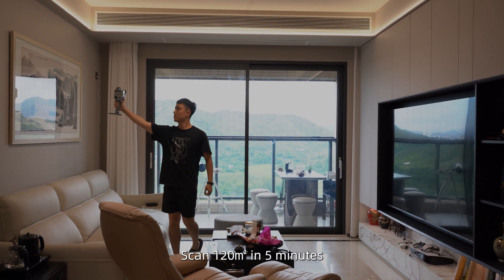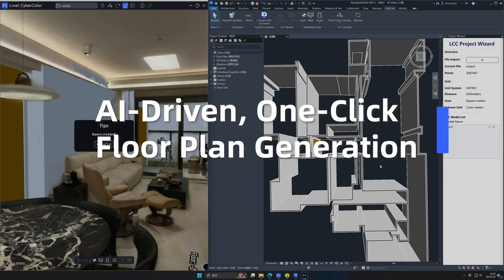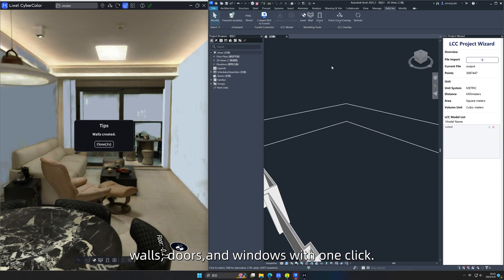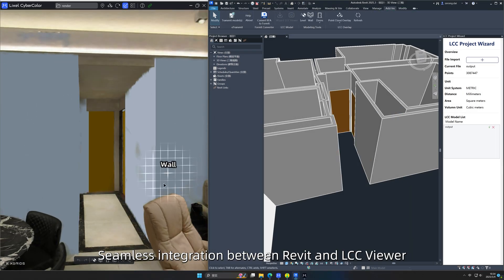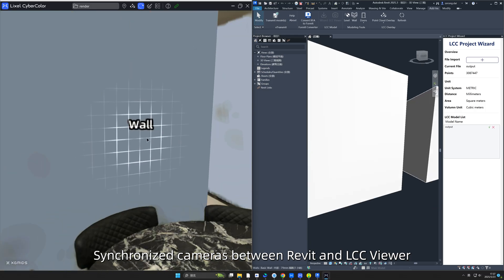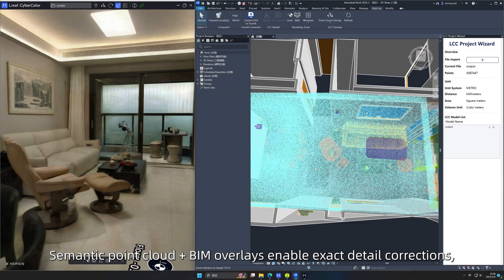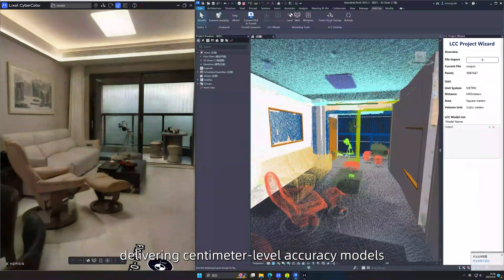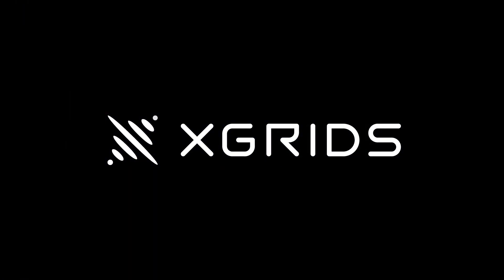Introducing LCC for Revit – From Scan to BIM, Smarter Than Ever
Built for AEC professionals, LCC for Revit streamlines BIM modeling with speed, precision, and ease.
✨ Key Capabilities:
① LCC-Revit Real-Time Integration: Seamlessly synchronize between Revit and LCC Viewer for real-time context and instant BIM model updates.
② AI Modeling: Quickly generate levels, walls, doors, and windows using smart workflows — including point-based modeling, panel-based refinement, and One-Click Modeling with AI, where components are automatically identified in LCC during reconstruction and seamlessly transferred into Revit
③ Issue Tracking: Supports the synchronization between Revit and the camera in LCC viewer, enabling you to quickly identify and locate issues during modeling.
④ Point Cloud Overlay: Overlays semantic point cloud data with BIM models for precise detail editing in a selected area.

👉 Apartment (LCC for Revit)